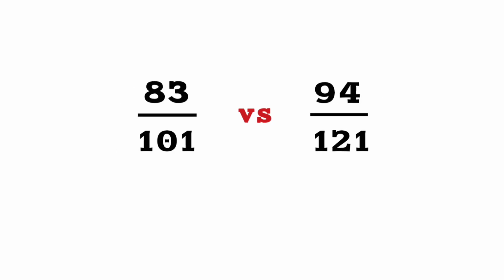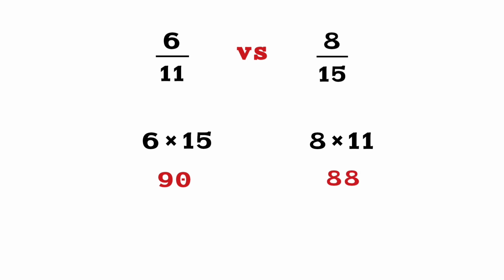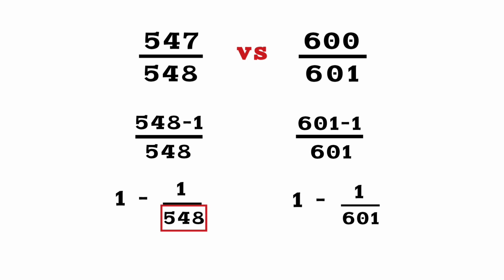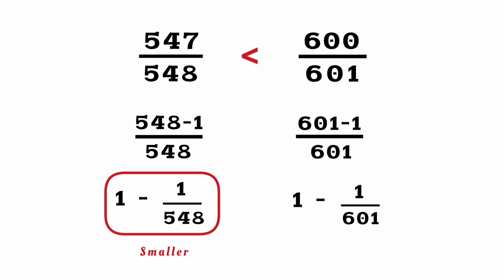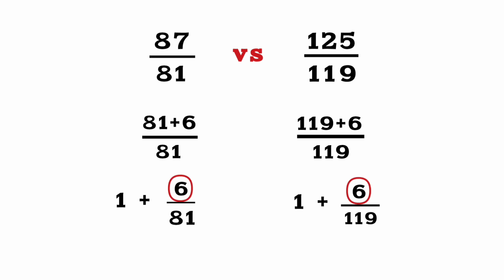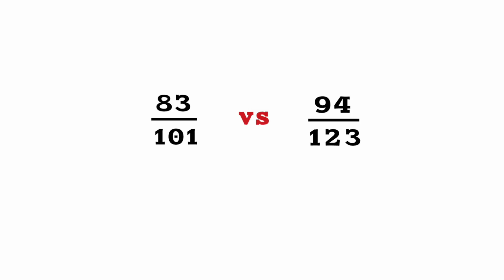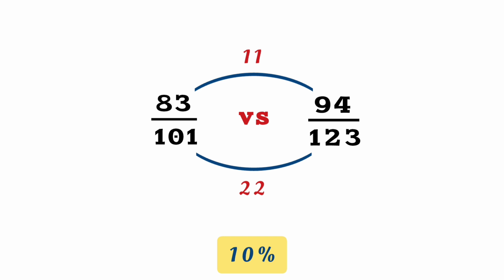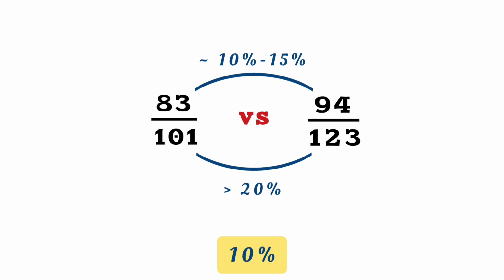Crazy Way To Compare Fractions in Seconds!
Learn the fastest way to compare fractions mentally without cross multiplication.
Quick fraction comparison tricks for exams, aptitude, CAT, SSC, Olympiad and mental math lovers.